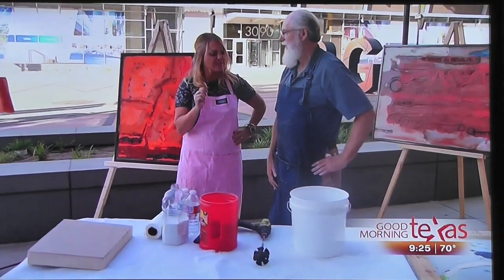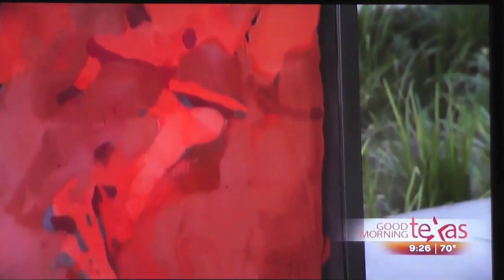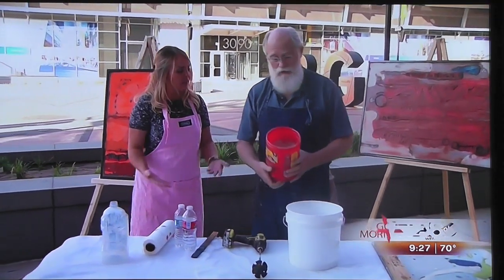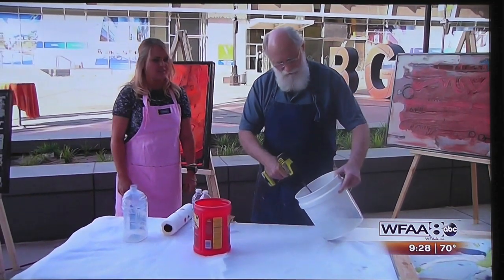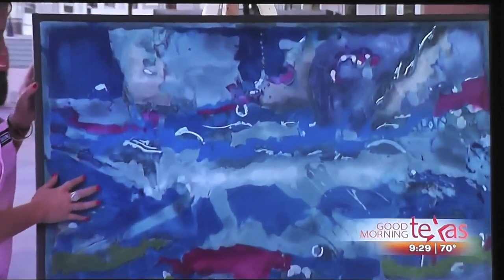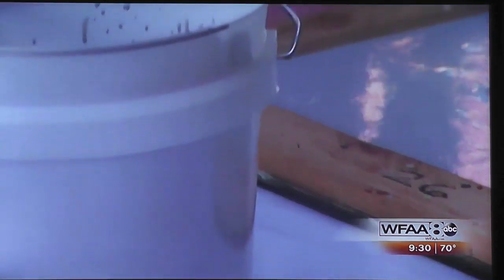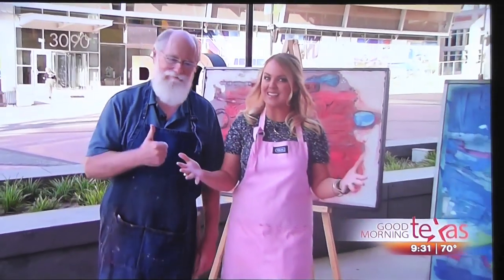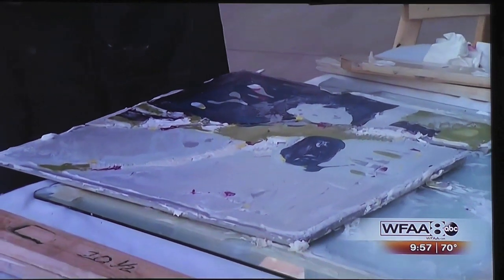Good Morning Texas Appearance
I did an art demo for "Good Morning Texas". This video starts with what I did in advance of the program then shows the actual broadcast and finishes with a photo of the finished art pieced together.